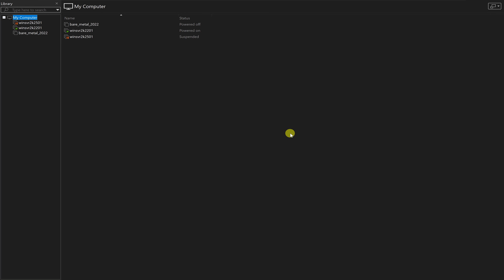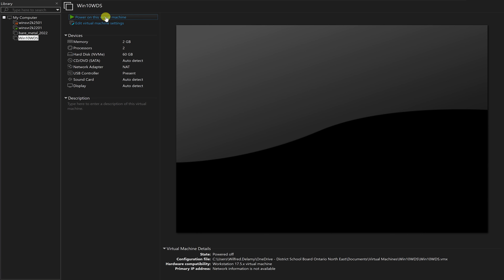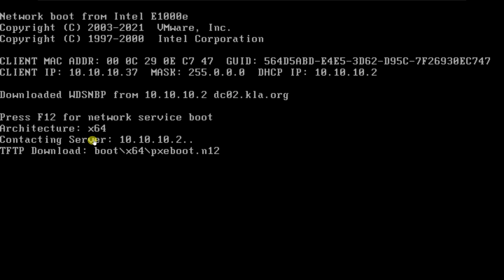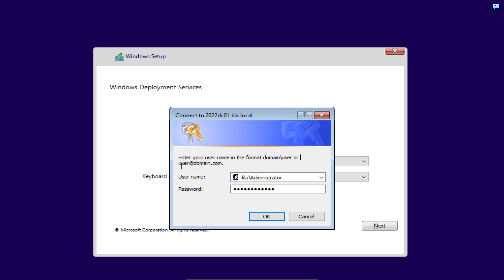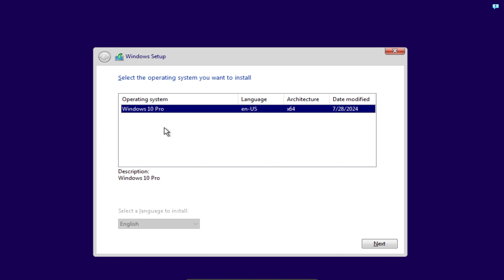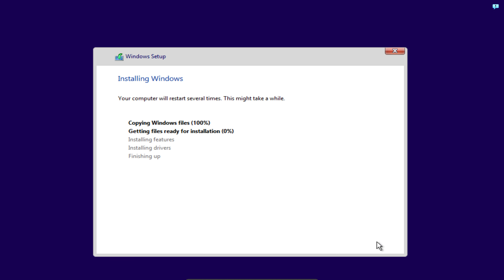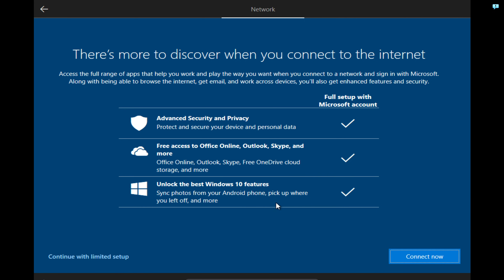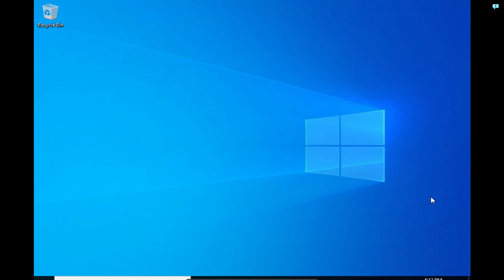How to Deploy Windows 10 using Windows Deployment Services WDS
This is Part 3 of our 3 parts mini-series on Windows Deployment Services (WDS).

In this episode, we go through the installation of Microsoft Windows 10 on a client computer using Windows Deployment Services (WDS).

In case you miss the series, below are the links to each part.

➡️ Check our "Master Windows Server: Complete Guide to Server 2022 Administration" playlist for more videos in this series:

Timestamps
0:00  ⏩  Intro

My Gear
1080p HD Webcam

Canada